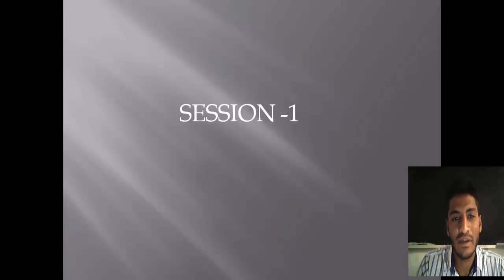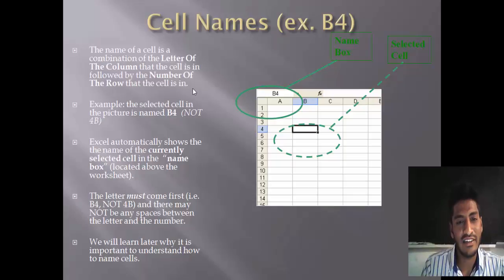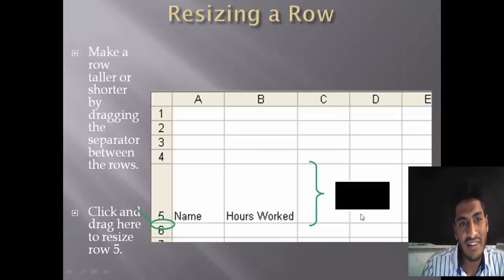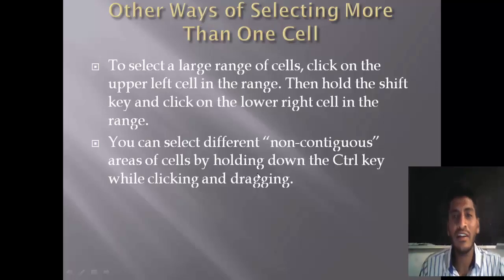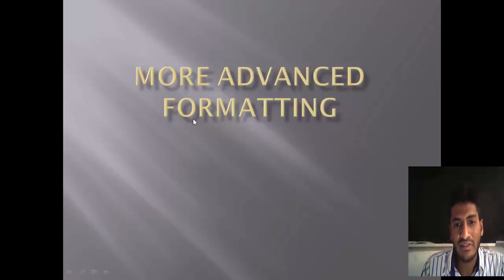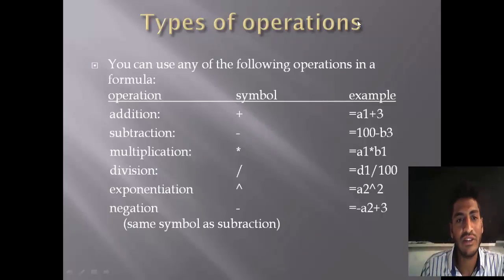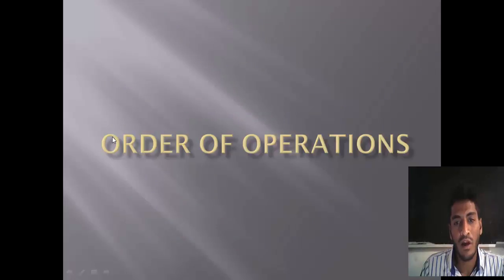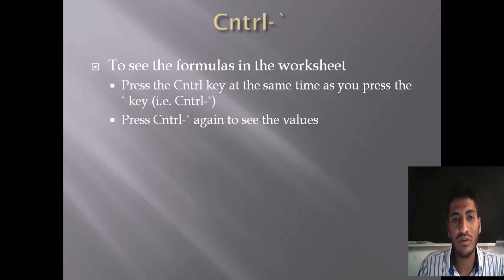SAMMER SESSION 1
A Video Tutorials on Ms Excel
Sameer - B.Com(e-Commerce), 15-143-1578  Nizam College- 2014-17 batch